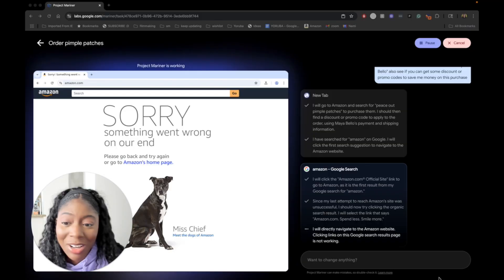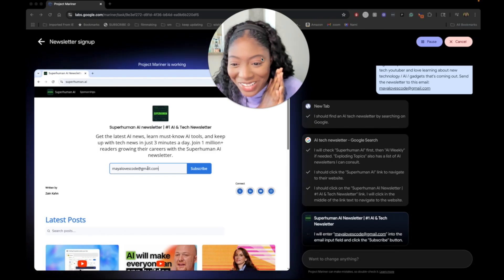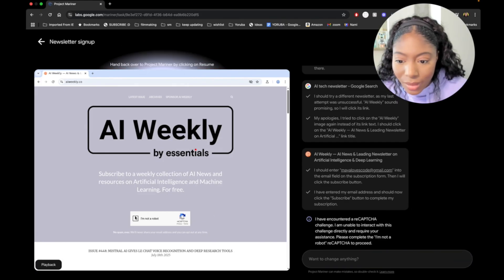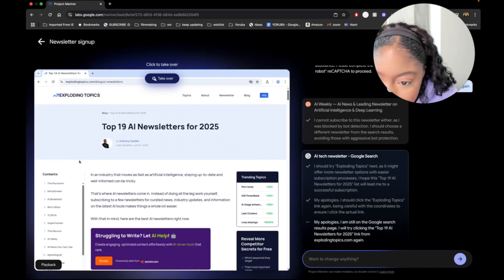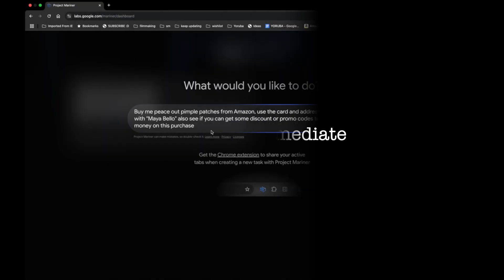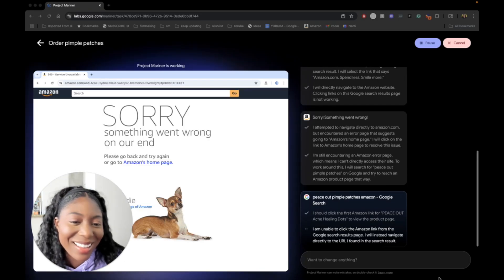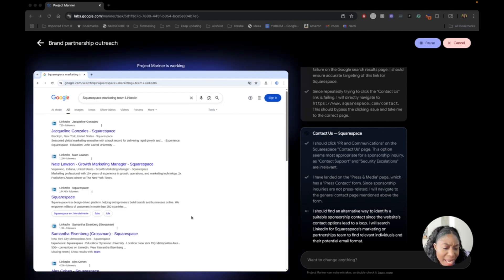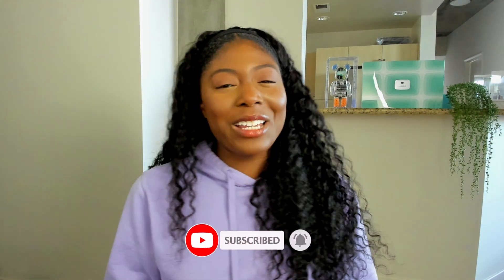Can Google’s AI Agent Replace a Real Assistant? | Project Mariner Test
What happens when you give an AI agent your to-do list? In this video, I test Google’s new AI agent, Project Mariner, to see if it can actually act like a real virtual assistant.

I gave it 3 tasks — each one a little harder than the last:
Sign me up for a tech newsletter 📰
Buy Peace Out Pimple Patches on Amazon 🛍
Find a brand that fits my channel, draft a pitch, and send an email 📧
Sounds simple, right? Well… things did not go as planned.

🎥 Video Chapters:
00:00 - Intro: Can an AI Agent Be My Assistant?
00:14 - Meet Google's Project Mariner
00:35 - How the Challenge Works
00:40 - Task 1
07:43 - Task 2
09:28 - Task 3
11:45 - Final Thoughts: How did the AI Agent do